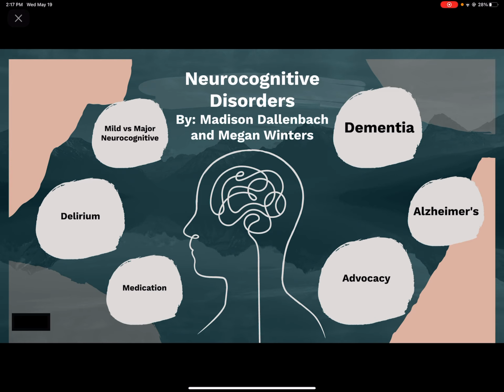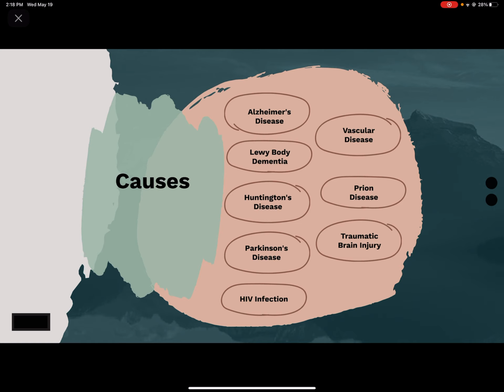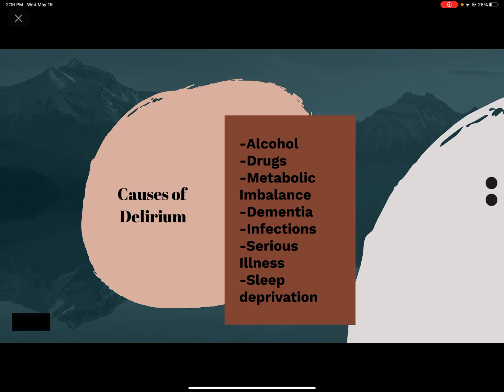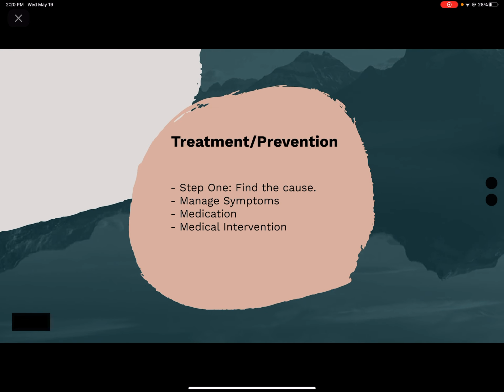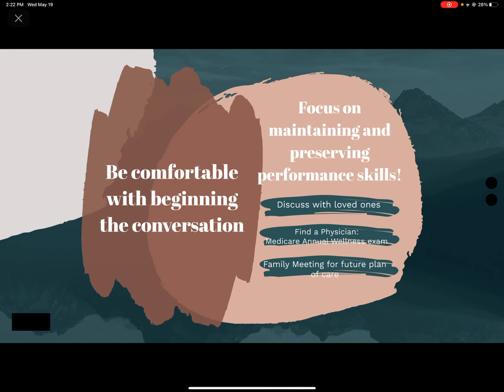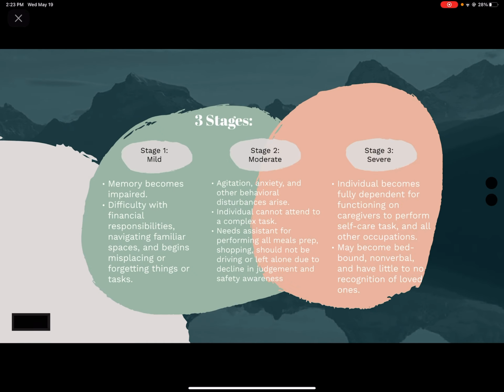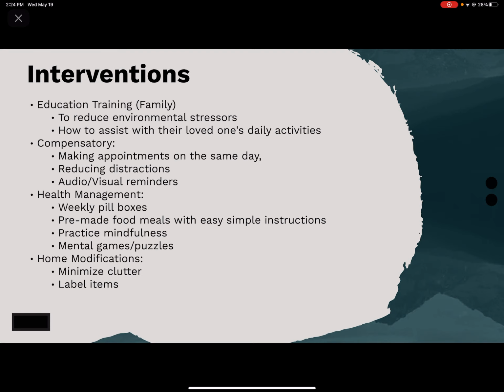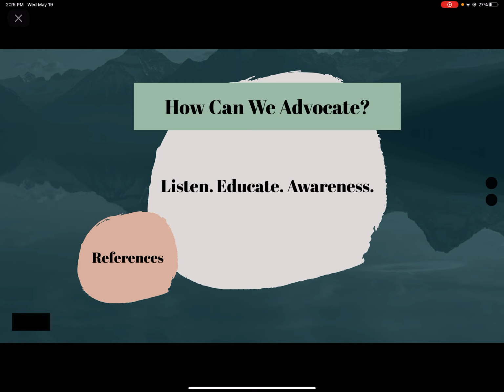Neurocognitive Disorders-Mental Health Awareness Month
Discussion and brief description of Neurocognitive disorders like delirium, Alzheimer’s, and Dementia.